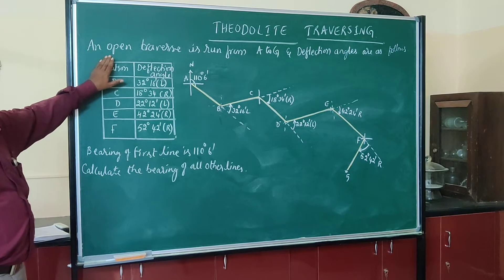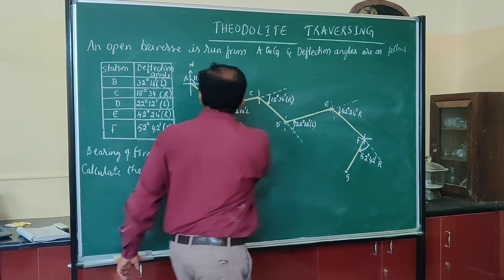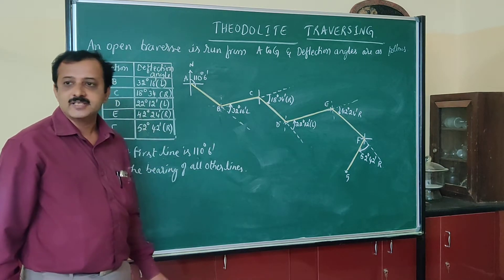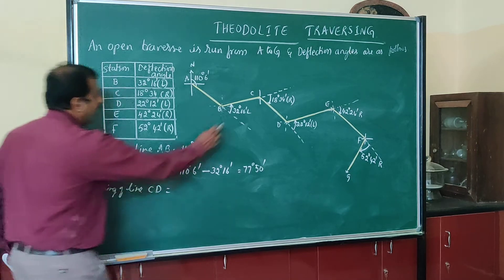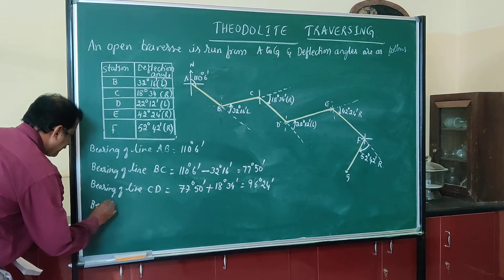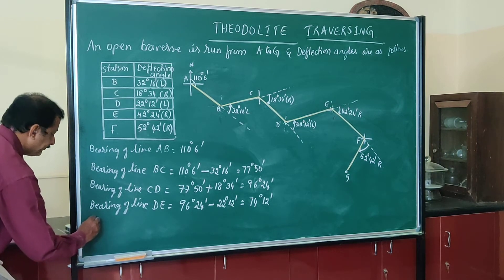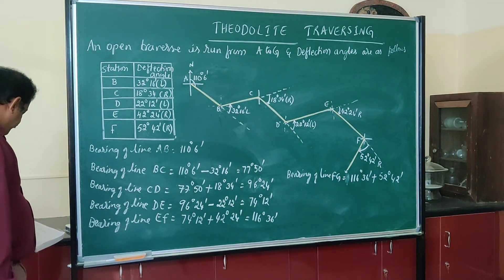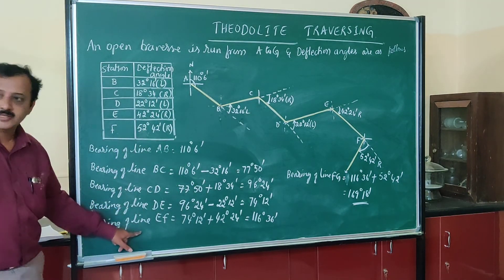PROBLEMS ON DEFLECTION ANGLE SURVEY UNIT-1 SESSION 10